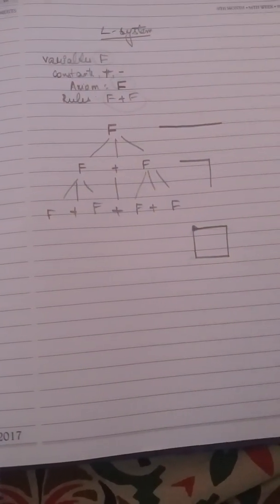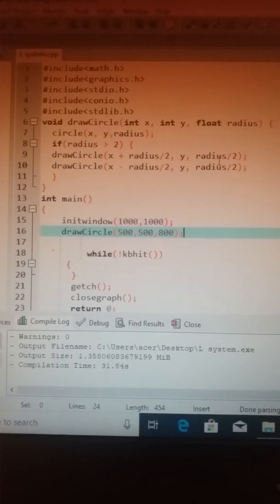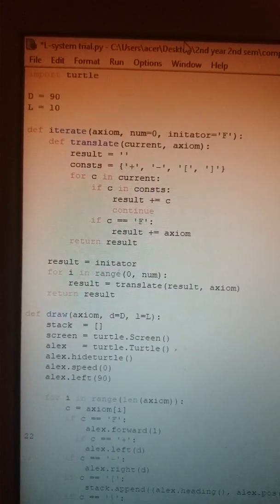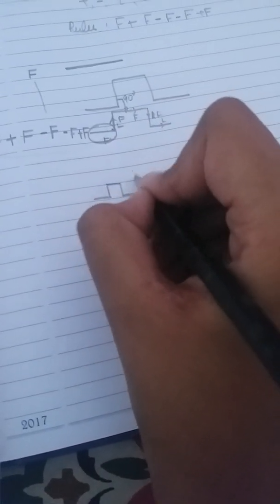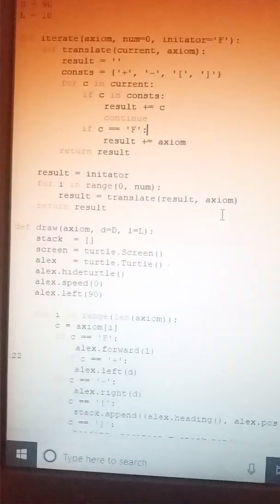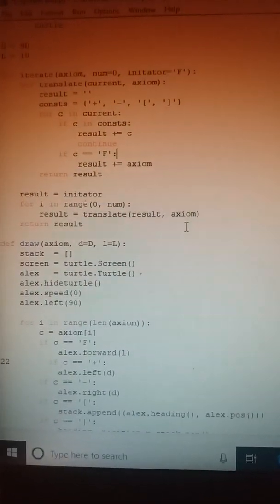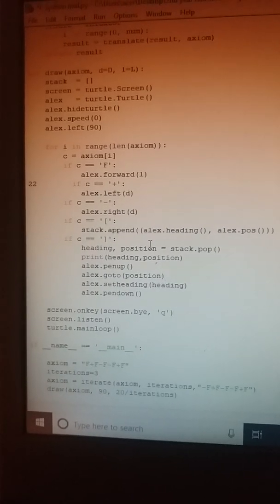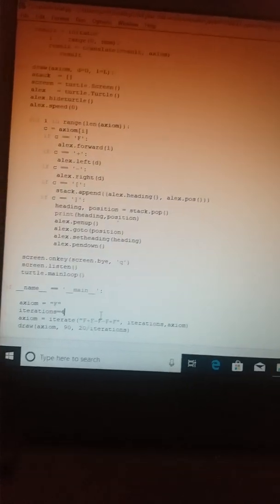L system code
This video explains the code for L systems.